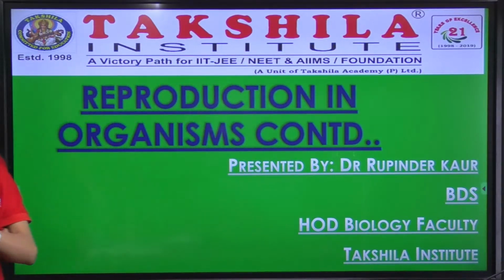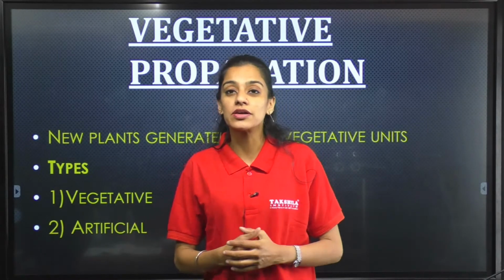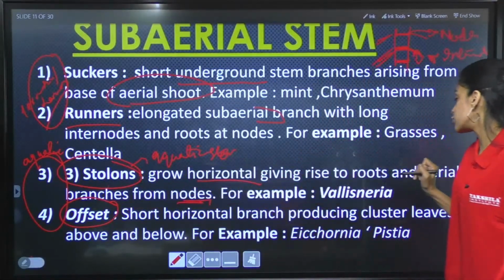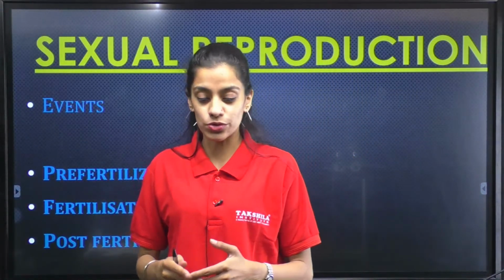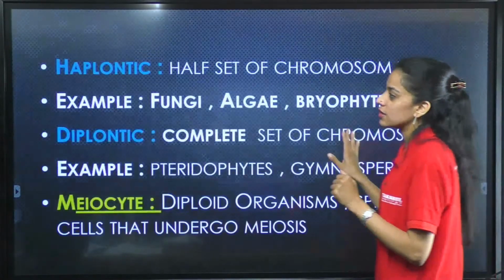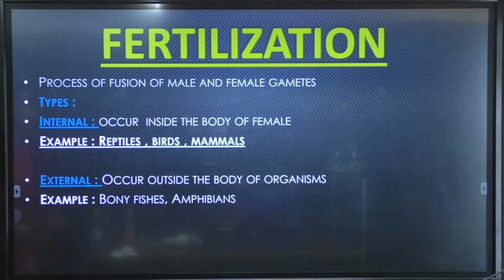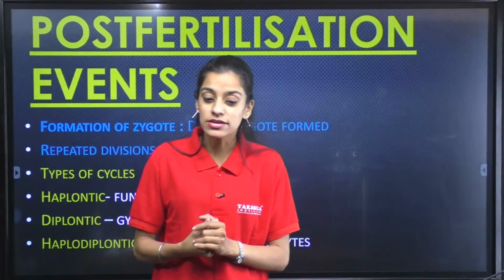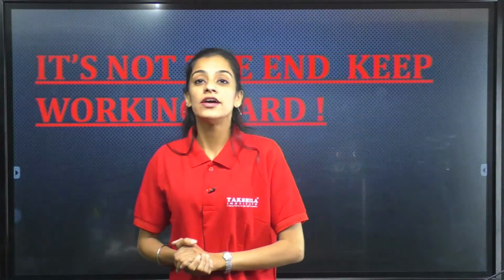Reproduction in Organism (L-2) | Class 12 | Dr. Rupinder Kaur | NEET | TakshilaInstitute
Reproduction in organisms(L-2) | Class 12 | Dr. Rupinder| LIVE DAILY | Takshila Institute | Biology Crash Course | Class 12th | NEET Biology | NEET

Dr. Rupinder ma'am brings exclusive Live Session on Reproduction in organisms for class XII Medical Students.

Highly Qualified & Experienced (IITians, Doctors & P.hd) Faculty.
Complete & Exhaustive study material support.
Shortcut Tips / Tricks & Time Management Techniques for getting good marks in board exam.
Daily Practice Problems(DPP) with each lecture consisting of relevant questions for Class XII from the topic taught.

Those students who wish to get good marks in their board exam and Aim for getting Admission to the best medical college then should take this online class.